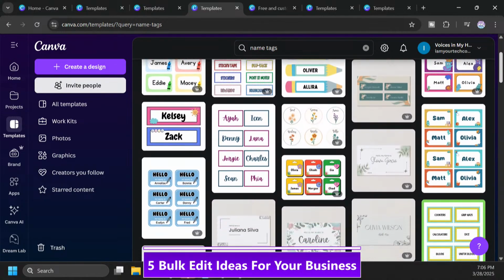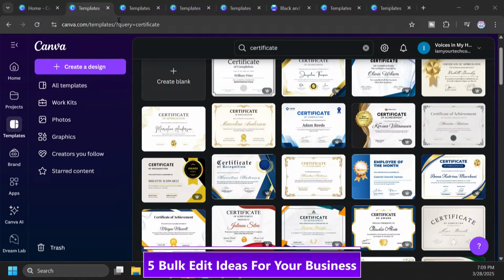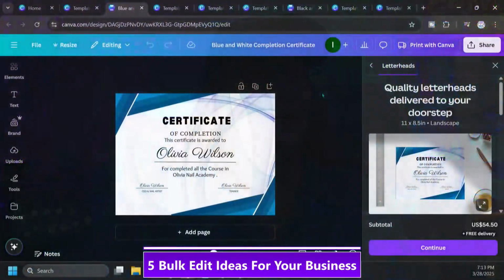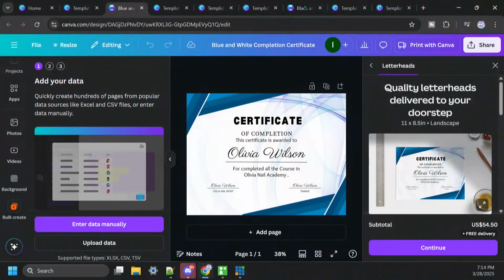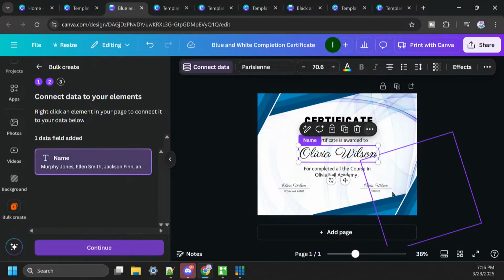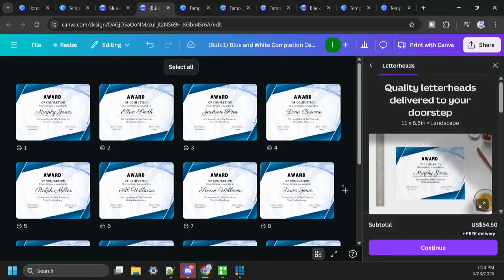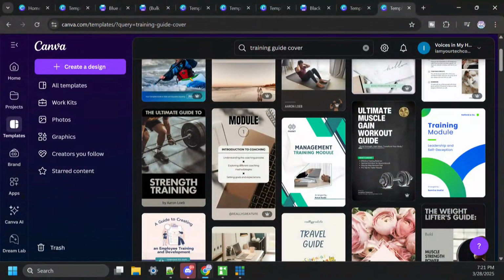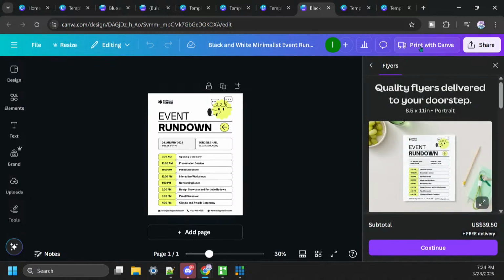5 Bulk Edit Ideas For Your Business - Canva Pro Tips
Stop wasting time on repetitive design tasks! In this video, we're unlocking the power of Canva Pro's bulk edit features to revolutionize your event planning and professional branding. Learn how to create personalized materials in minutes, not hours!

Perfect for:
 - Event Planners
 - Small Business Owners
 - Marketing Professionals
 - HR Professionals
 - Anyone needing to bulk create customized materials!

Don't forget to:
👍 Like this video if you found these tips helpful!
💬 Share your favorite bulk edit idea in the comments below!

❓❓ What Would You Like Help With? Take The Survey To Let Me Know!